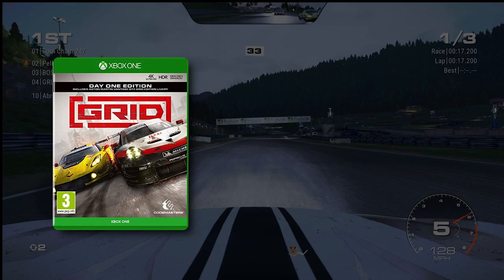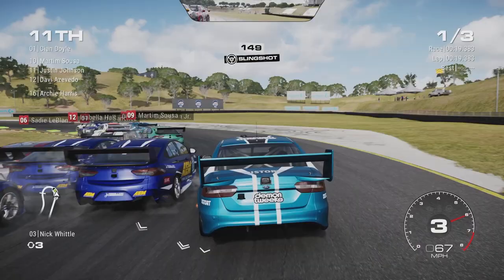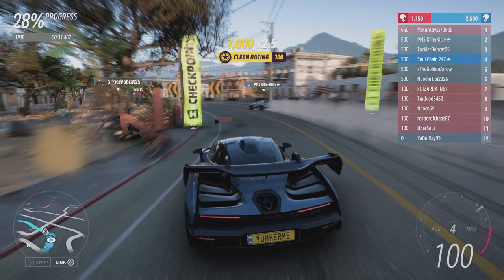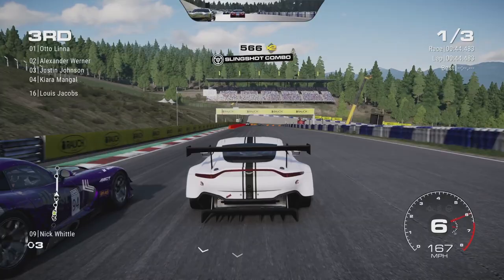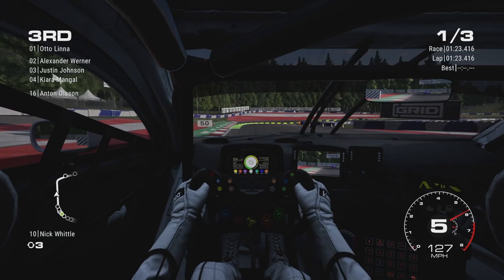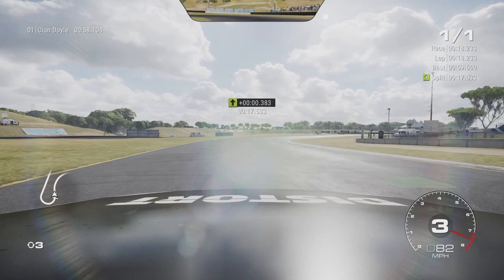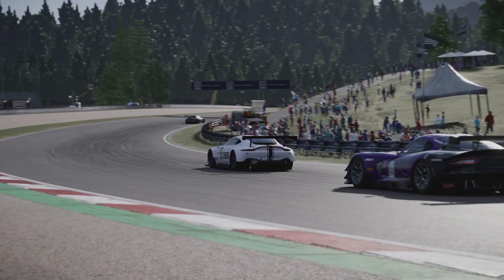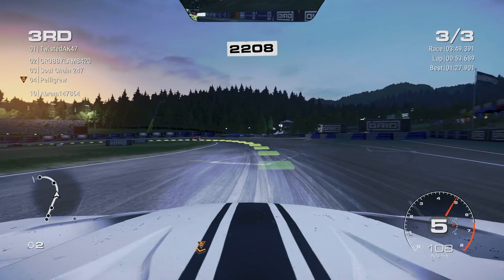Why No-0ne Played GRID 2019 | Video Essay (2019 Racing Game)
Why didn't anyone play Codemaster's Grid 2019?  Coming from the pedigree of the beloved TOCA Race Driver Series, this game flew under the radar for most. I decided to create a Video Essay/Review that talks about the game a little.

With the release of Grid: Legends coming February 2022, I decided to finally try playing Grid 2019. Like most people, I missed this game when it was originally released. How does it compare to other racing games like Need for Speed, or Forza?

Overall, it's a pretty solid Racer. Give it a try if you have the time.

Shameless Tags:

grid legends gameplay grid racing game 2019 need for speed grid racing game
racing
2019
grid
grid legends
grid autosport
grid 2
no commentary
grid 2019
grid legends gameplay
grid gameplay
race driver grid
grid review
toca race driver
grid game
grid 2019 gameplay
codemasters
grid codemasters
ps5 racing game
grid ps4
grid career mode
next gen racing game
2019 car game
grid racing
race driver grid 2019
grid 2019 career mode
grid before you buy
grid car game
grid graphics
2019 racing game
before you buy grid
grid racing game
racing
2019
grid
grid legends
grid autosport
grid 2
no commentary
grid 2019
grid legends gameplay
grid gameplay
race driver grid
grid review
toca race driver
grid game
grid 2019 gameplay
codemasters
grid codemasters
ps5 racing game
grid ps4
grid career mode
2019 car game
grid racing
grid car game
grid graphics
2019 racing game